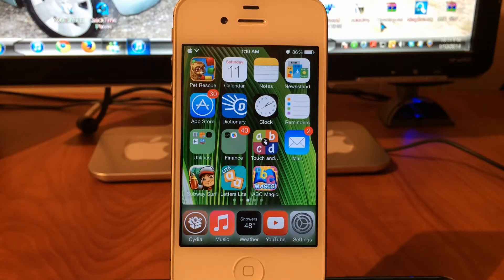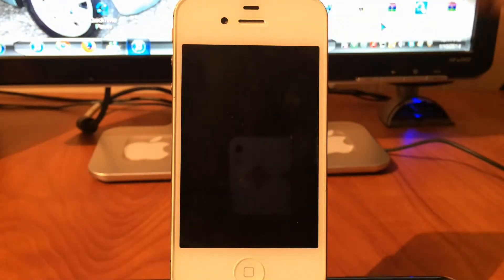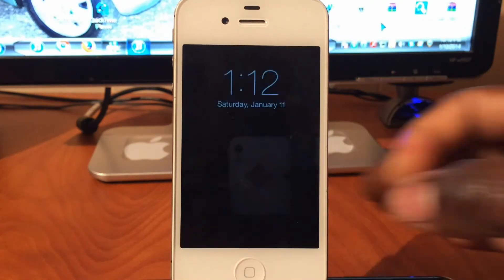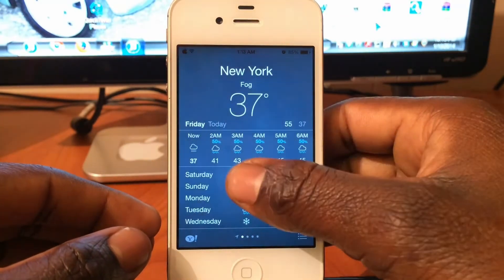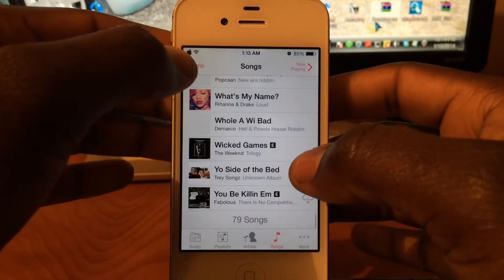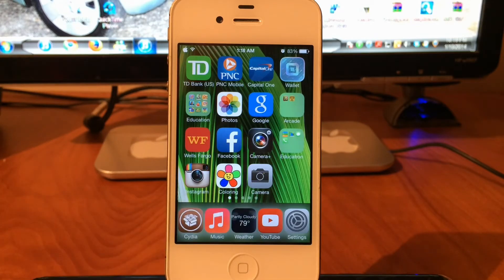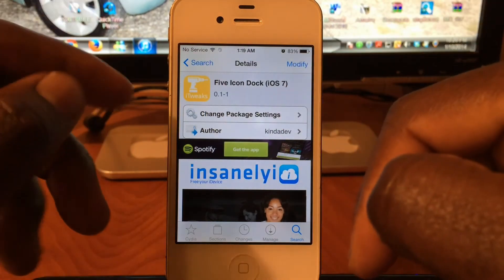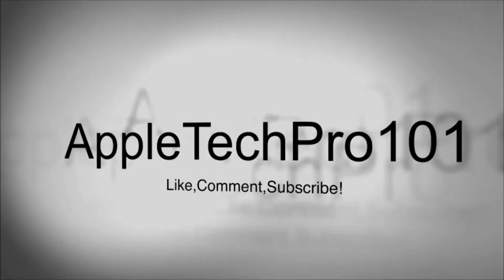IOS 7 TOP 5 TWEAKS PART 3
1) Bloard
2) SleekSleep
3) LiveWeathericon
4) iTune Radio Unlimited
5) Five Icon Dock (ios7)